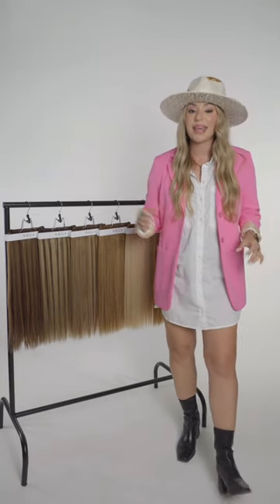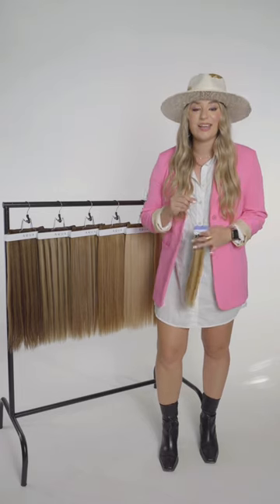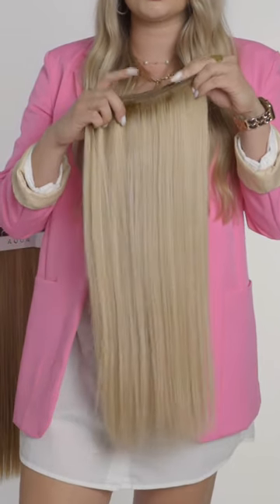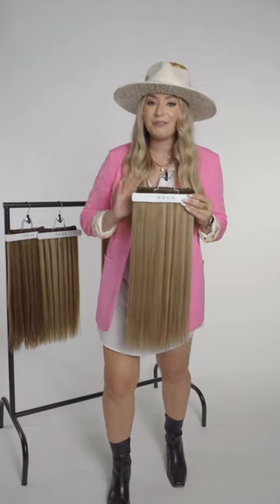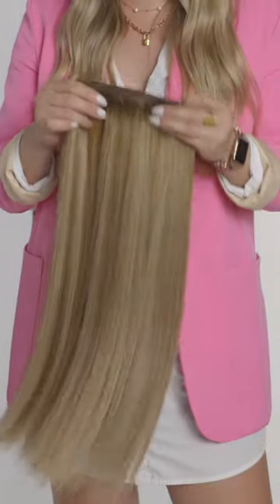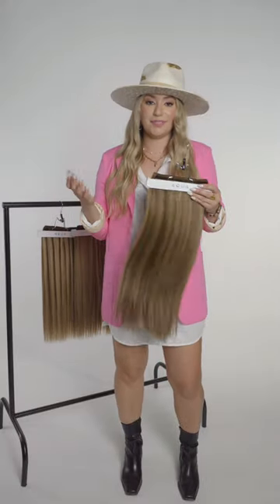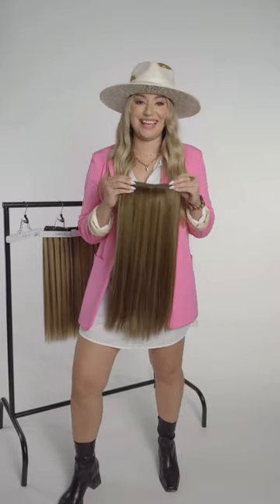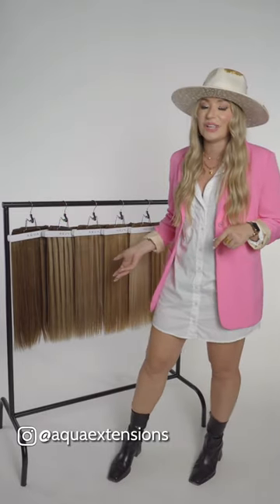Root Tap Collection Showcase | Aqua Hair Extensions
Dive into a world of endless creativity with our brand-new hairextensions colors—the Root Tap Collection!

This collection brings you six breathtaking shades, each named after nature's majestic water bodies, crafted to bring out the natural essence of your clients' hair, providing depth, dimension, and unparalleled elegance.

Shades include: Arabian Roo Tap, Como Root Tap, Echo Root Tap, Erie Root Tap, Tahoe Root Tap, & Victoria Root Tap